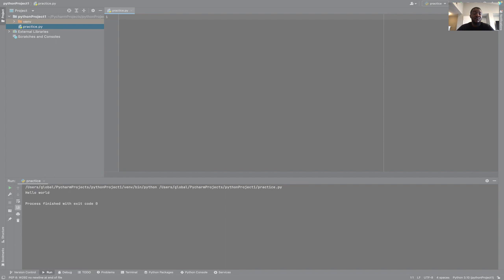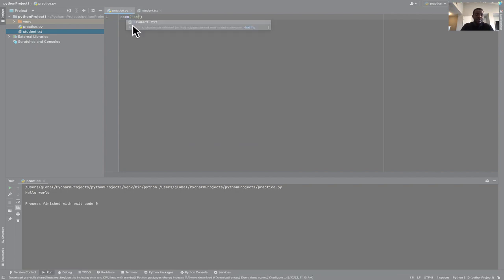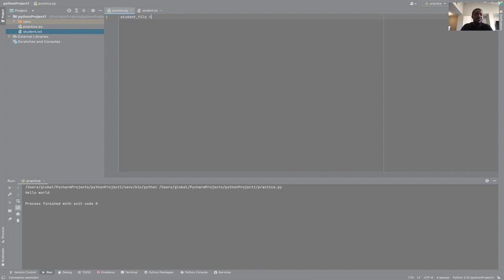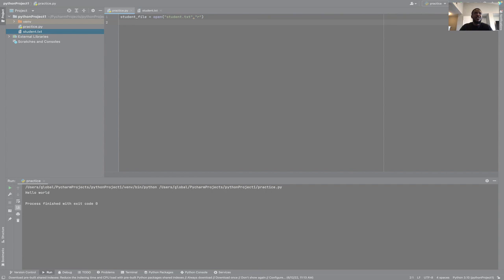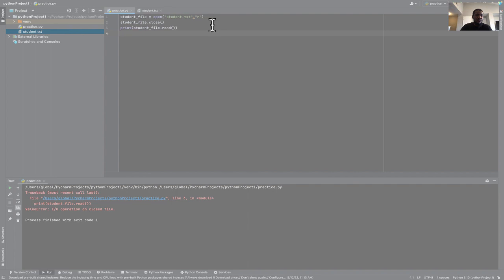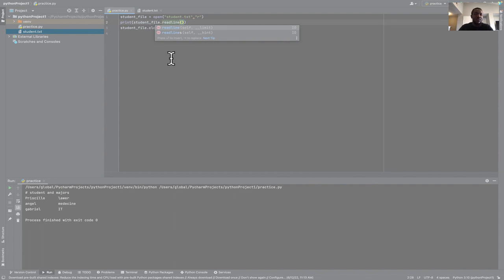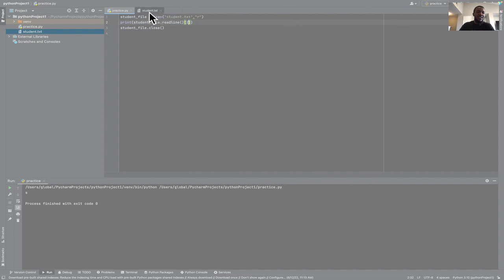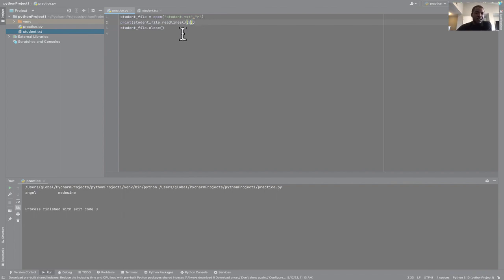How to read a file using python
This videos is about reading file in the same directory using python